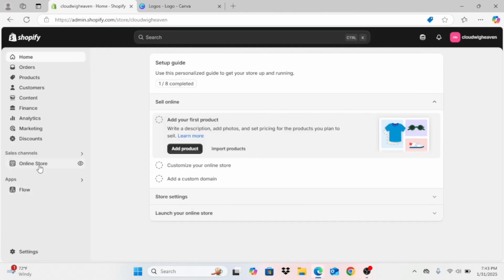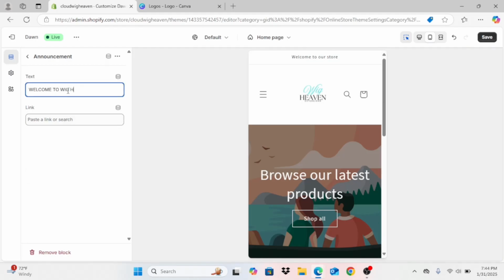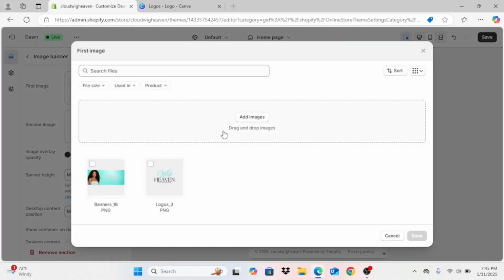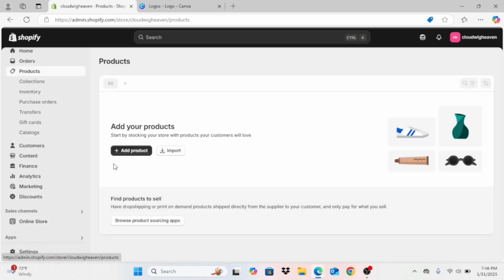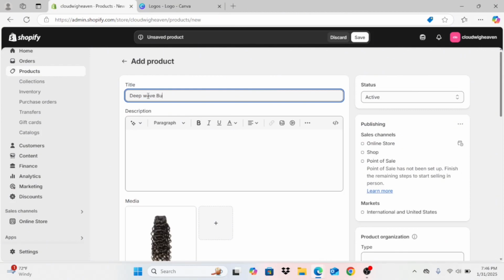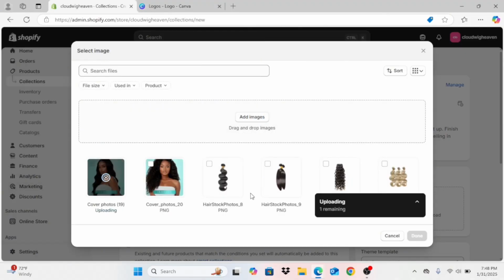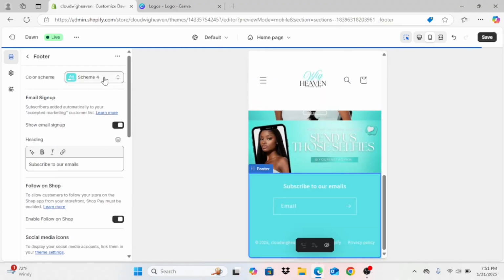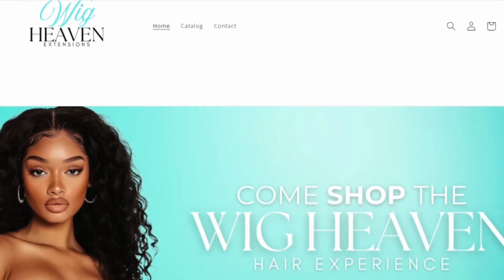Shopify Hair Theme Tutorial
In this video, I’ll show you step-by-step how to upload Canva hair templates to your Shopify store. Whether you’re selling hair extensions, wigs, or beauty products, this quick tutorial will help you create a professional-looking store with ease. Perfect for beginners looking to save time and boost their online business!